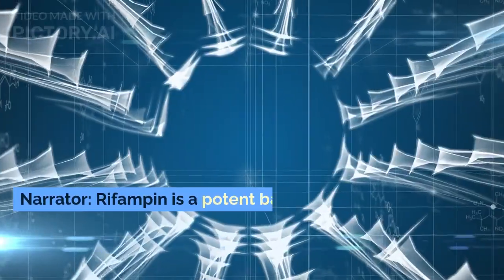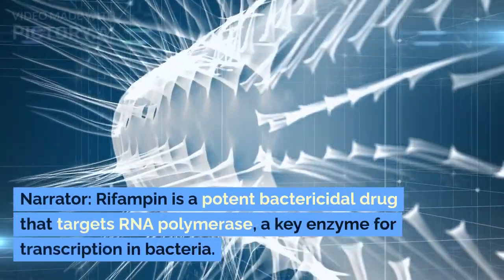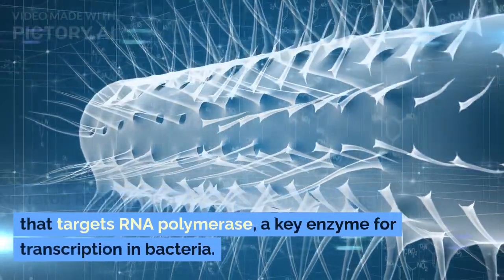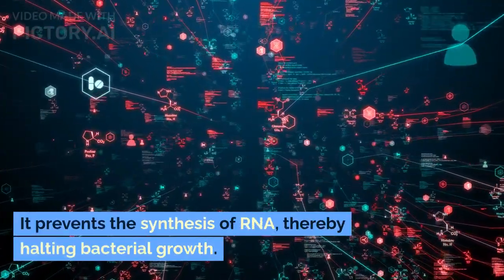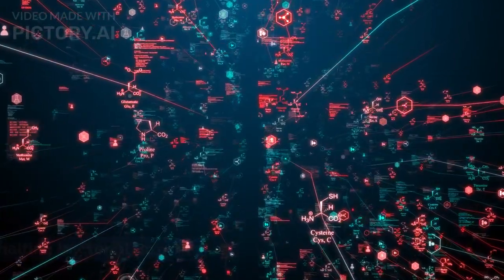Classification of Antitubercular Drugs